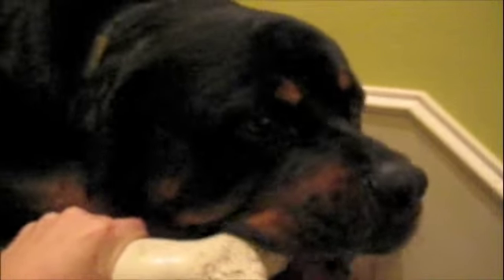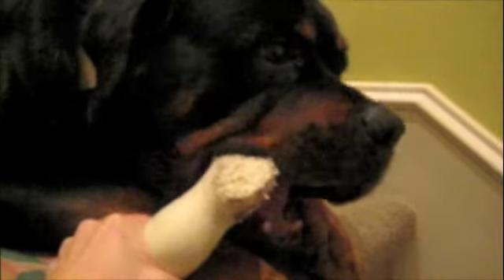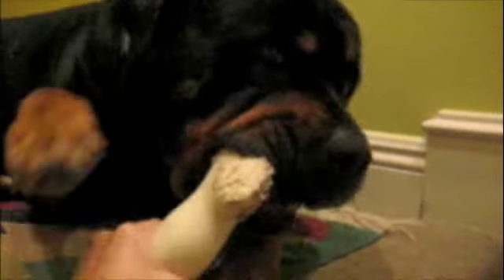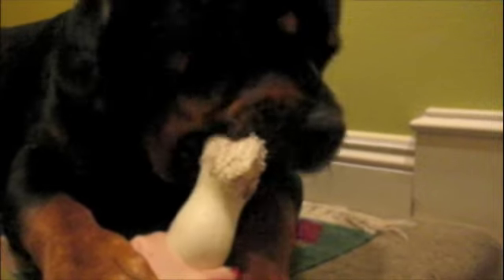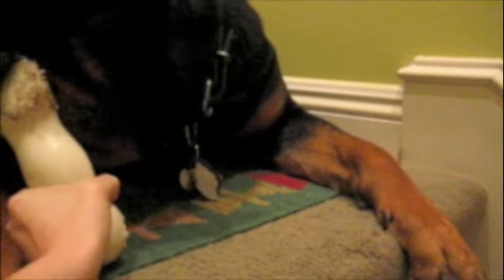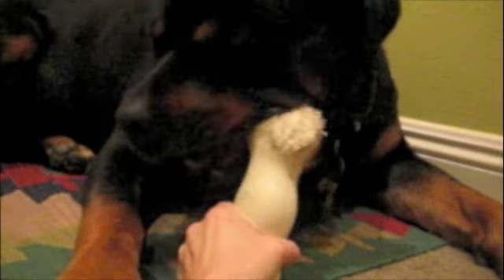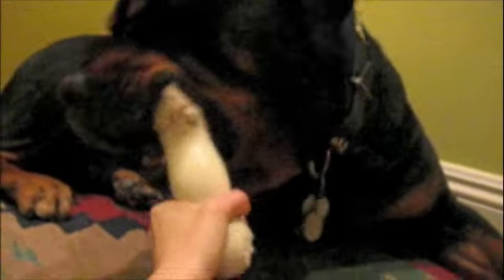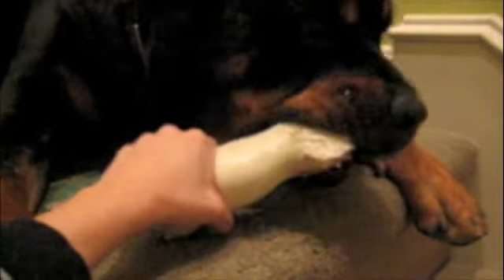Teach your rottweiler not to protect toys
I started doing this immediately with Oz when he was 7 1/2 weeks old...  Sharing with him.. Not taking toys from him but holding one side of the toy showing him that I was never not a threat to his toys or food... and continued this throughout his entire life so far...  NOTE this is what I recommend doing with your puppy and not starting with an adult dog that already has protective issues..